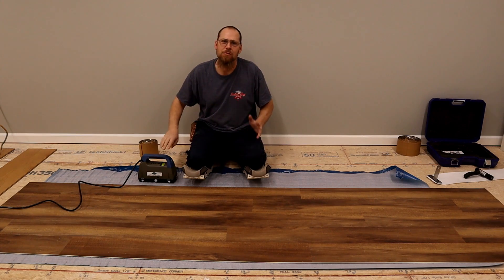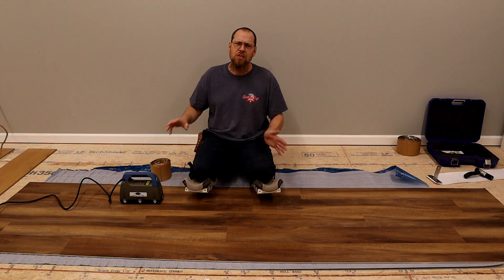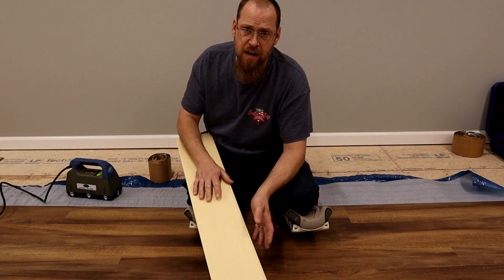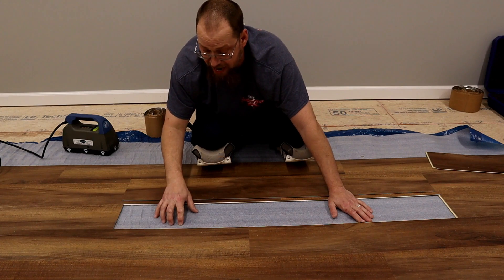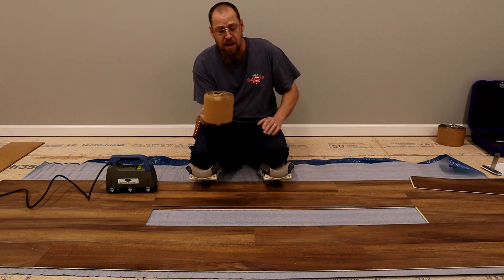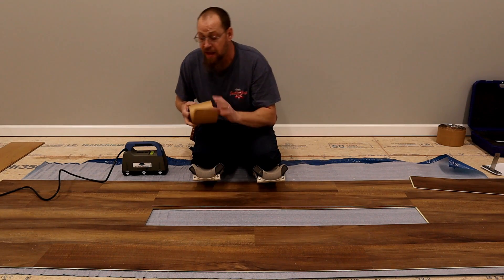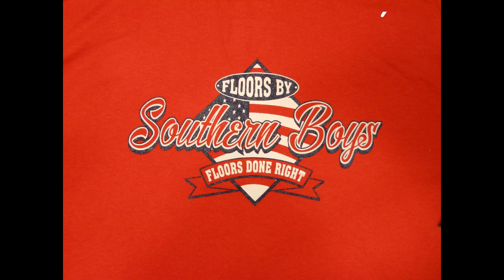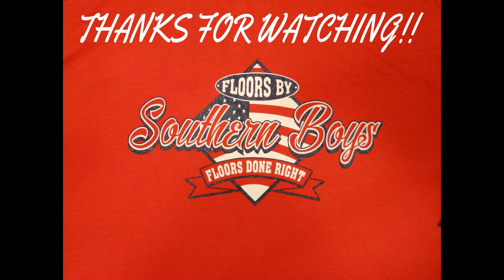vinyl plank repair with a seam iron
This will show how the Kool Glide iron can be used very effectively while you are doing a vinyl plank repair, and it also shows how strong of a bond it is once it is repaired. Tested on vinyl plank with a cork backing, tested on vinyl plank with a black rubber backed padding and tested on vinyl plank with no padding attached , the results will blow you away!!!